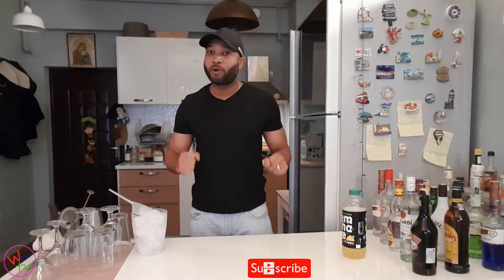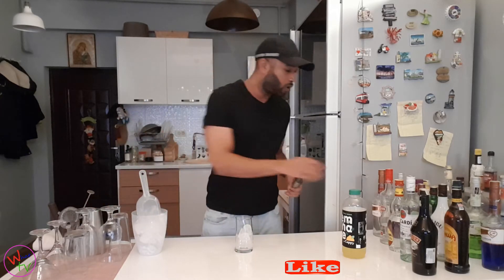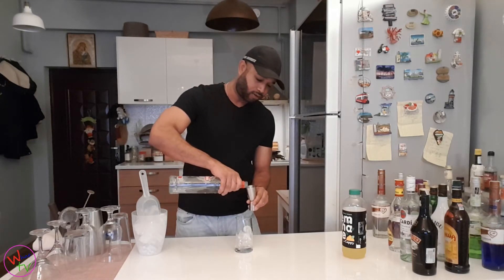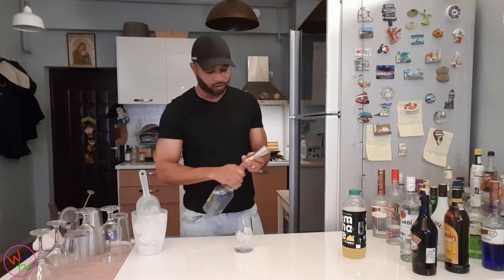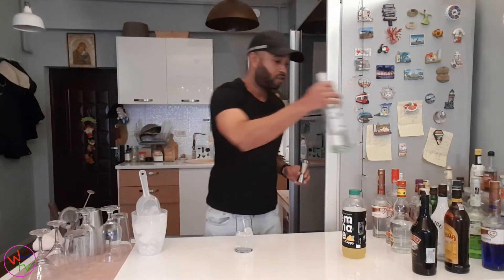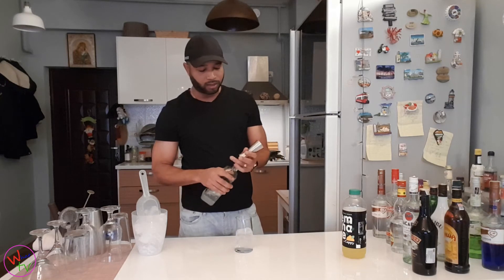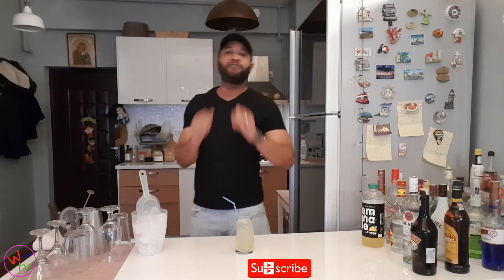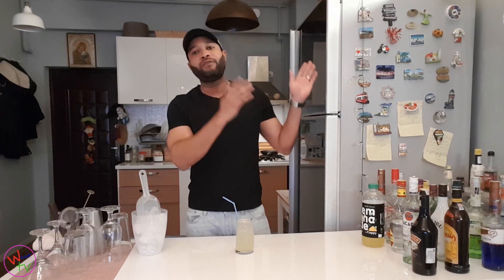Rocket Fuel/ How To Make Rocket Fuel Cocktail/ Easy Drinks To Make At Home/ What TV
We would like to give you a big warm welcome back to all our friends, new friends and family. Quick, easy, simple and always fresh is how we like to keep things on What TV, please remember when drinking to always drink responsibly.
We really hope you enjoyed this drink and will give it a try, it’s on our highly recommended list of drinks that you must try. If you’re new here with us we do hope you give us a big thumbs up like and subscribe, ring that notification bell so when we post you will always be in the loop.
We thank you very much for watching. Your feedback is very important, please let us know how we are doing and if there is anything more that we can do. Feel free to comment in the section below, we do appreciate every comment because without you there is no What TV and remember anything you do, do it with Love, until next time stay safe and wash your hands.
Thank you again, have a beautiful day and Enjoy!!